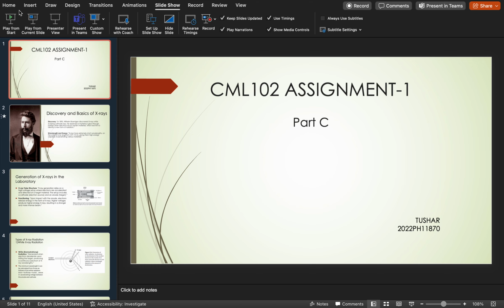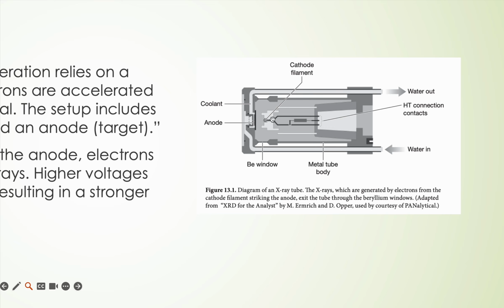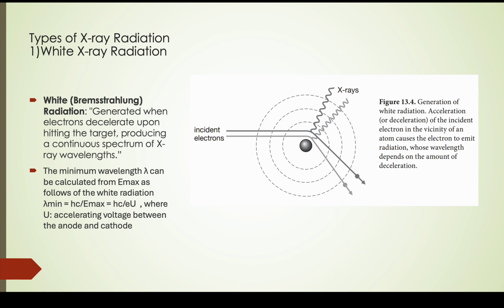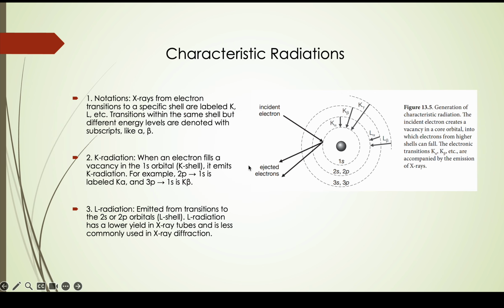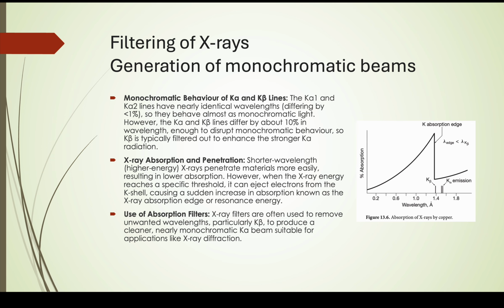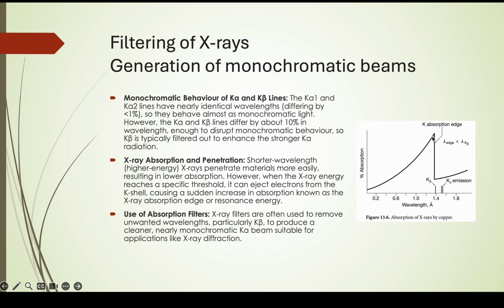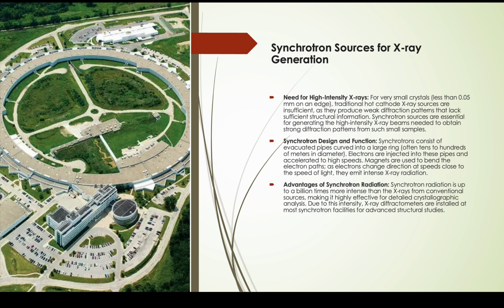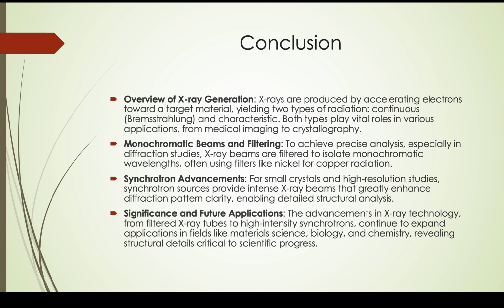Assignment 1 Part C cml-102 x ray generation